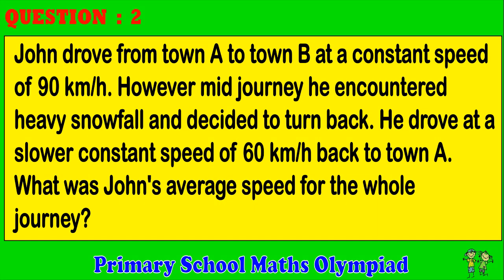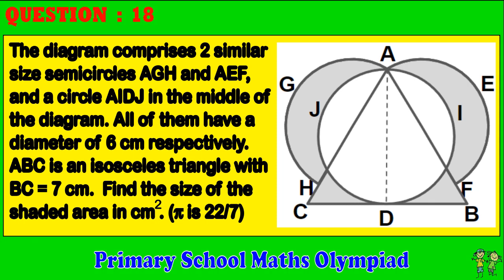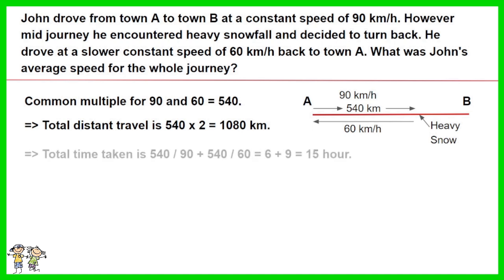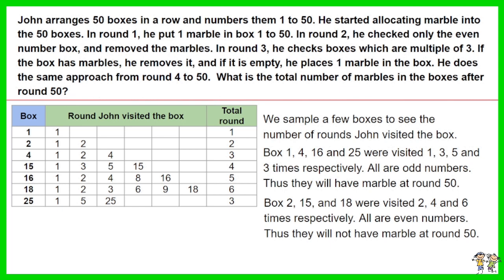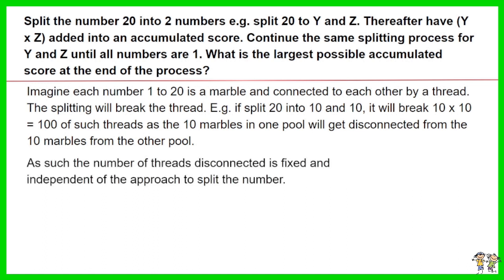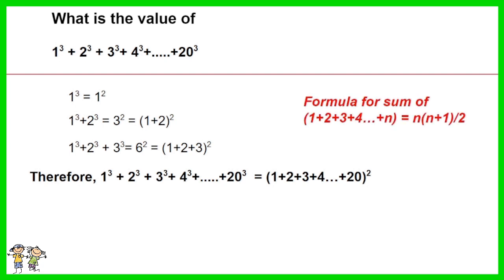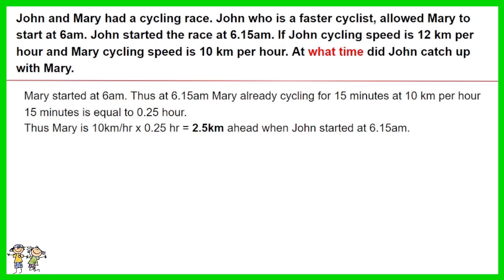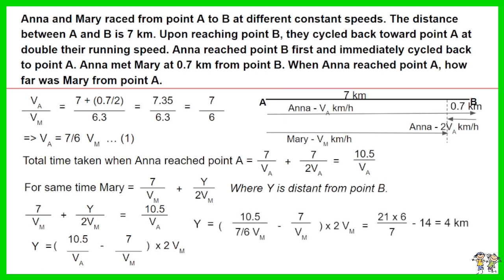Primary School Math Olympiad - Sample Paper, 30 Questions, 2 hours.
This is a sample exam paper to help student prepare for  exams such as  International Math Olympiad (IMO), Singapore Mathematical Olympiad (SMO), Math Olympiad, Australasian Problem Solving Mathematical Olympiads (APSMO), Hong Kong Mathematics Olympiad (HMMO), Olimpiade Sains Nasional (OSN) from Indonesia, Indian National Mathematical Olympiad (INMO), Mathematical Olympiads for Elementary and Middle Schools (MOEMS), Math League in US, British Math Olympiad, Canadian Mathematical Olympiad (CMO), Raffles Institution Primary Mathematics World Contest (RIPMWC) in Singapore, Asia Pacific Mathematical Olympiad for Primary Schools (APMOPS) by Hwa Chong Institution in Singapore, Mathlympics by Anglo-Chinese School in Singapore, National Mathematical Olympiad of Singapore (NMOS) by NUS High School in Singapore and many more.

I call it a challenge. Students are challenged to complete 30 questions comprising beginner, intermediate and advanced level of math olympiad type of questions. One is expected to complete such a challenge within 2 hours. Nevertheless do not be discouraged if you could not get it done within 2 hours in the first try. With practice, one should be able to complete within 2 hours.

There are many “challenge” question papers. This is one of the many one. Check out the playlist “Challenge” to see all the papers. More will be published in the future too.

The challenge has all types of typical math Olympiad questions such as geometric, speed, arithmetic, calculation, count, fractions, permutations and combinations, and many more.

This is as good as what a tuition center can offer you, but is free.

Timecodes
0:00 - Introduction
0:27 - Question 1
0:35 - Question 2
0:57 - Question 3
1:15 - Question 4
1:34 - Question 5
1:49 - Question 6
2:09 - Question 7
2:27 - Question 8
3:00 - Question 9
3:17 - Question 10
3:54 - Question 11
4:07 - Question 12
4:15 - Question 13
4:26 - Question 14
4:56 - Question 15
5:03 - Question 16
5:26 - Question 17
5:41 - Question 18
6:08 - Question 19
6:18 - Question 20
6:32 - Question 21
6:43 - Question 22
7:02 - Question 23
7:32 - Question 24
7:53 - Question 25
8:16 - Question 26
8:40 - Question 27
8:53 - Question 28
9:21 - Question 29
9:36 - Question 30
10:06 - Answer 1
10:19 - Answer 2
11:29 - Answer 3
12:10 - Answer 4
12:46 - Answer 5
13:08 - Answer 6
13:39 - Answer 7
14:12 - Answer 8
14:52 - Answer 9
15:46 - Answer 10
16:41 - Answer 11
17:22 - Answer 12
18:28 - Answer 13
19:19 - Answer 14
20:07 - Answer 15
21:04 - Answer 16
21:55 - Answer 17
23:00 - Answer 18
23:50 - Answer 19
24:49 - Answer 20
26:04 - Answer 21
27:03 - Answer 22
27:51 - Answer 23
29:23 - Answer 24
30:11 - Answer 25
31:29 - Answer 26
32:36 - Answer 27
33:33 - Answer 28
34:49 - Answer 29
35:53 - Answer 30